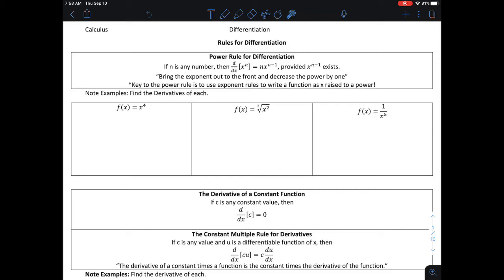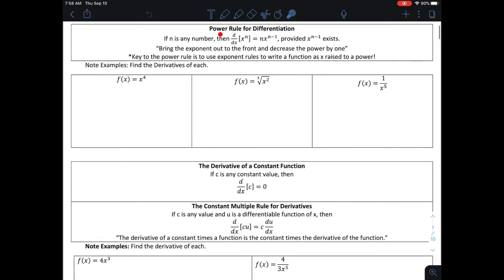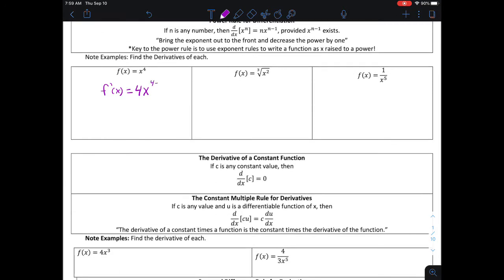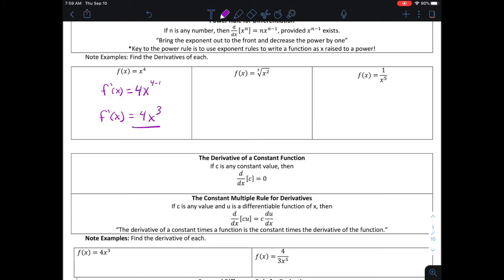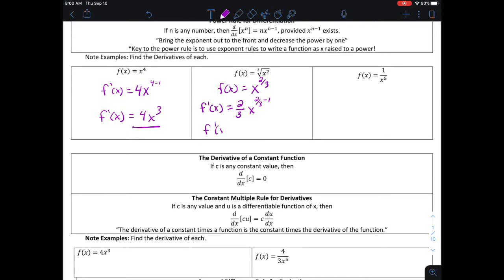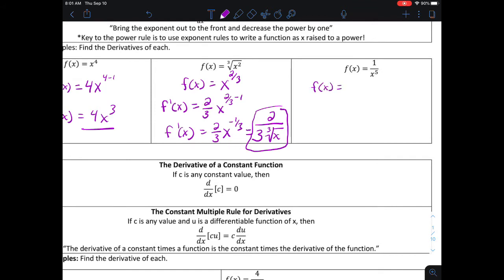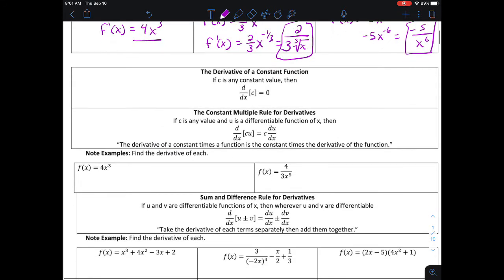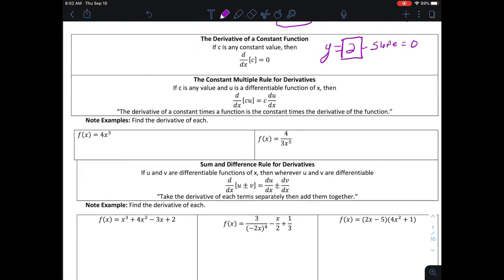Calc U3 1 Power and Sum and Difference Rules for Derivatives